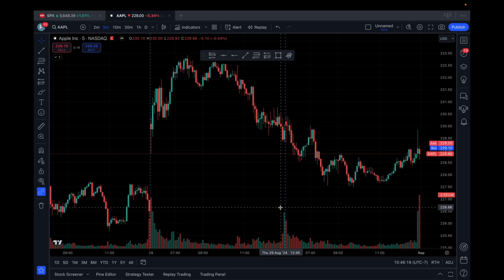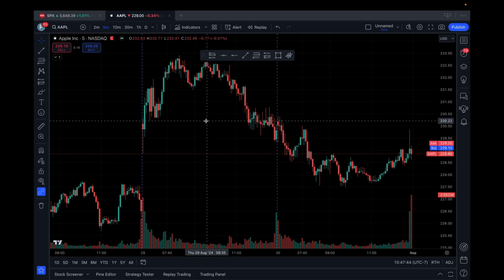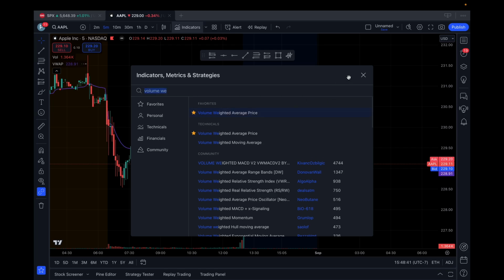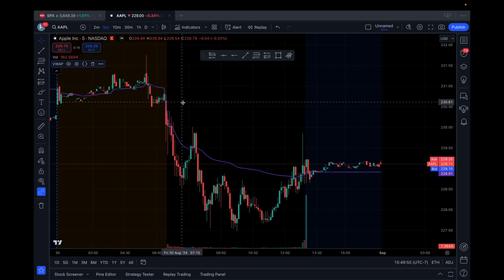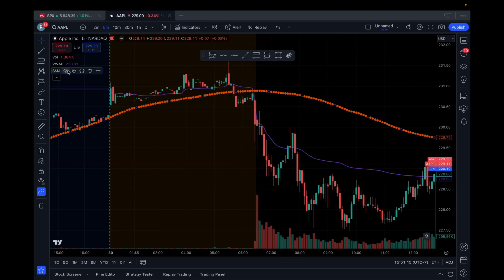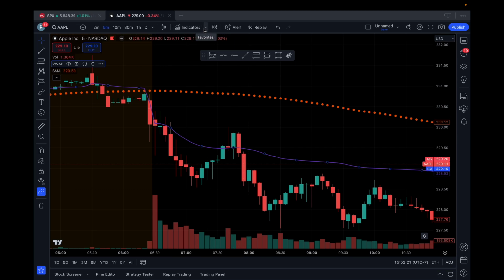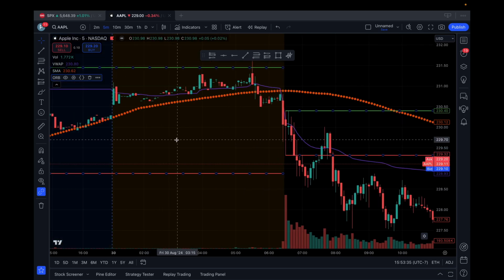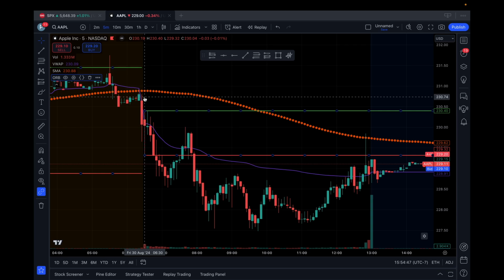Setting up Trading View + Indicators (TRT)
Unlock the Secrets of Profitable Day Trading with Realized Traders

Curious about how successful traders set up their charts and utilize indicators for maximum profitability? In this video, we’ll walk you through the essential chart setups and the indicators that can guide your trading direction with the highest probability of success. While indicators aren’t the only tool you’ll need, they are powerful guidelines to refine your trading strategies.

Whether you want to master a profitable trading system, improve your existing approach, or explore new techniques, Realized Traders will help you realize your full trading potential.

Ready to elevate your trading game? Visit TheRealizedTraders.com and discover how our mentorship and training can transform your trading results and lead you toward the financial freedom you’ve been striving for.

DayTrading, StockMarket, TradingStrategies, TechnicalAnalysis, TradingTips, FinancialFreedom, TradingMentorship, ChartAnalysis, StockTrading, TradeLikeAPro, Investing, MarketAnalysis, TradingIndicators, ProfitableTrading, TradingCommunity, LearnToTrade, and RealizedTraders.